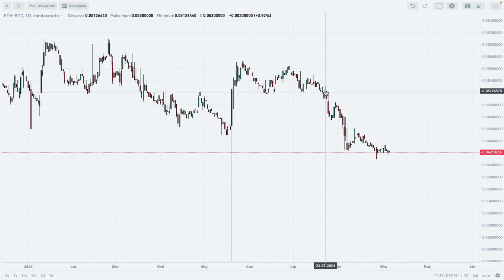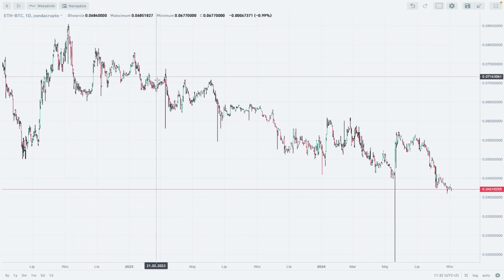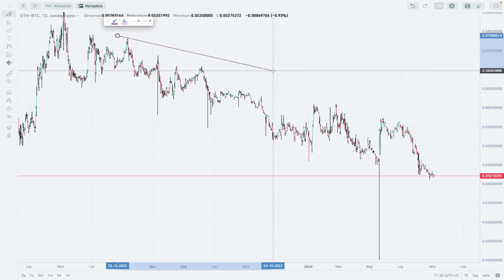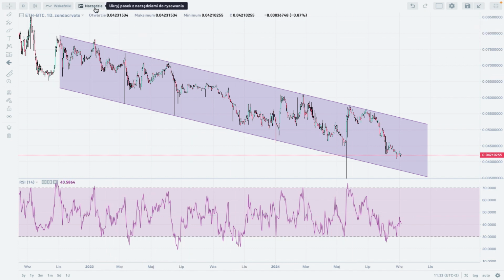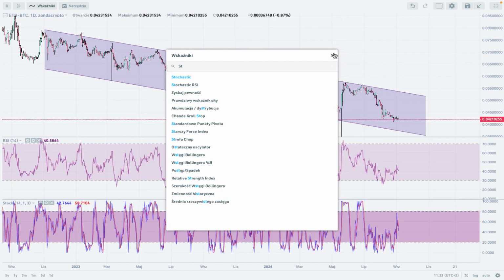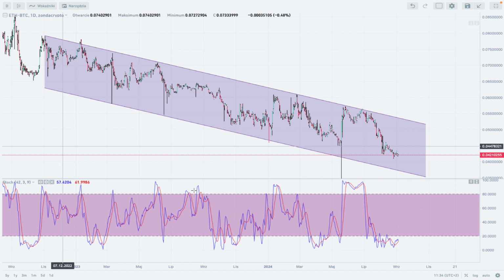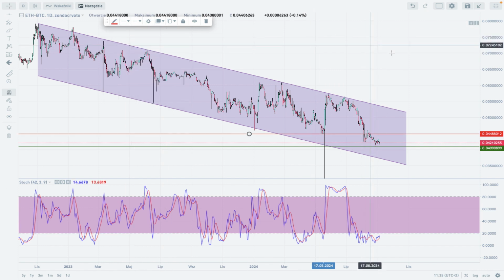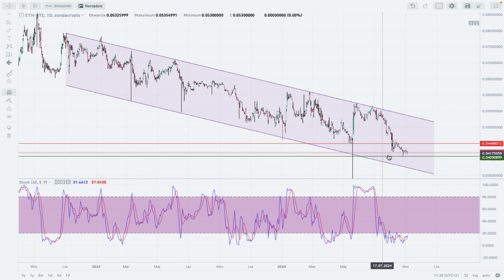ETH/BTC analysis on zondacrypto exchange | Trade More Effectively - 05/09/2024